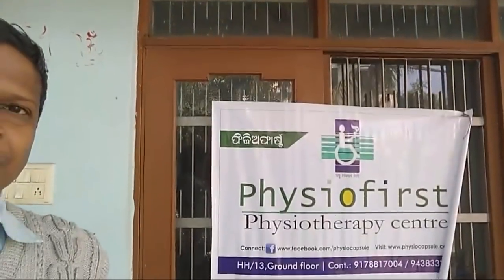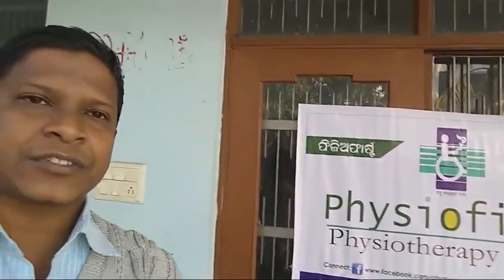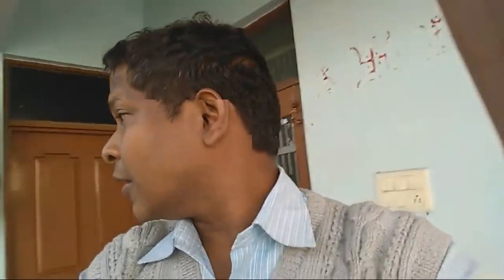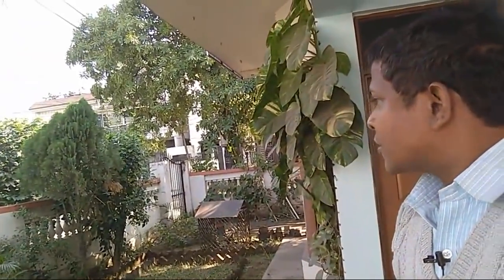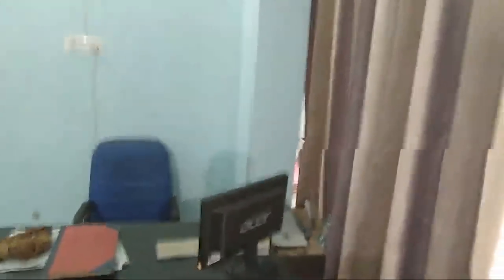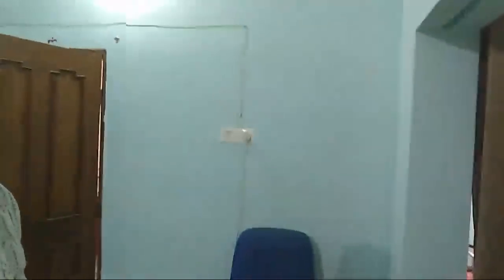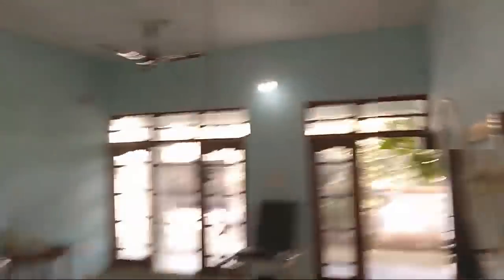Our New Physiotherapy Setup: A virtual Tour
Here is a virtual tour of our new physiotherapy setup/ physiotherapy clinic. We have all the modern physiotherapy equipment installed. Like IFT, Ultrasonic therapy, Shortwave diathermy (SWD), shoulder wheel, Treadmill, Muscle Stimulator.

In this channel, you can find many useful home tips and tricks which is very helpful in relieving simple body pain. You can think this channel as your personal physiotherapist.